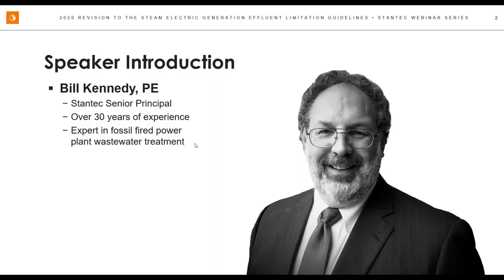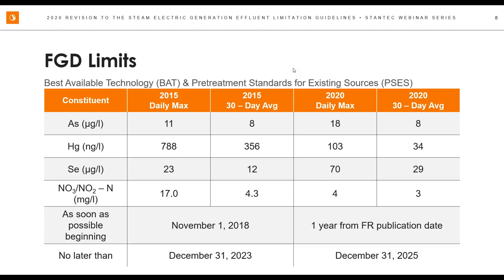Webinar Recording: Impacts of the Updated Steam Electric Power Generation ELGs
Stantec’s Bill Kennedy discuss the updates to the effluent limit guidelines and what utilities need to do to prepare for their implementation.